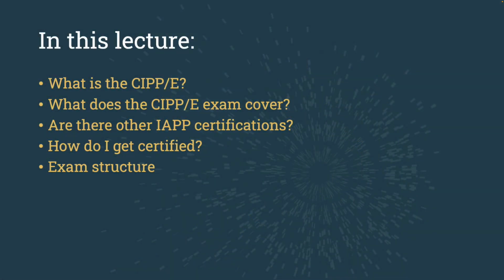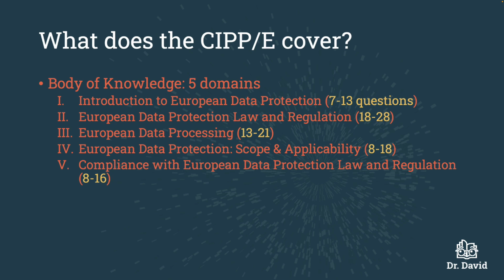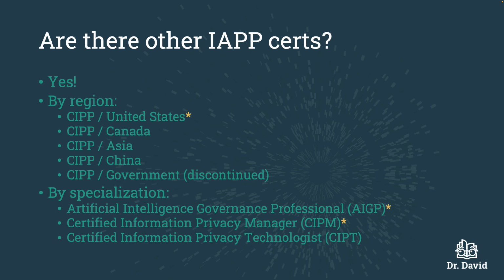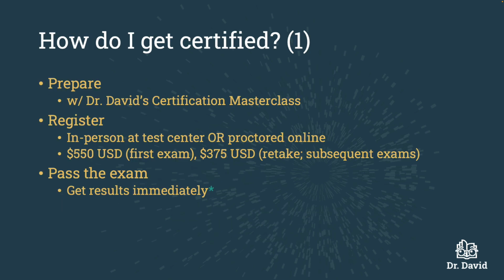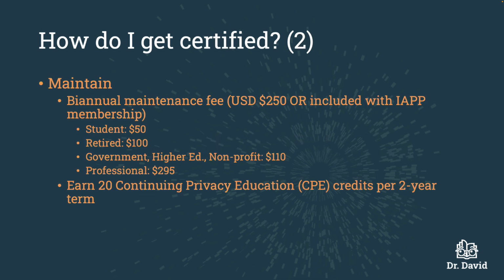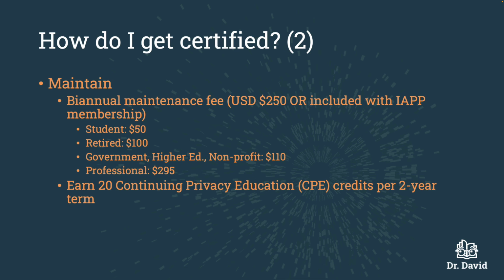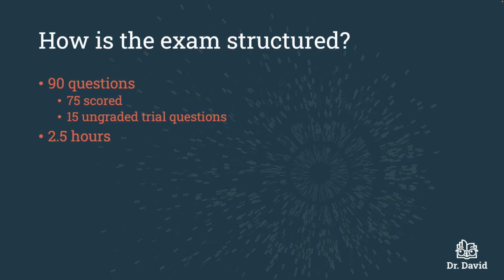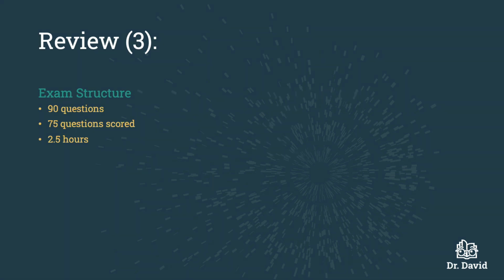What is the CIPP/E certificate? - CIPP/E Certification Masterclass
This lecture introduces the Certified Information Privacy Professional/Europe (CIPP/E) certification offered by the IAPP. It outlines the exam’s five domains, structure (90 questions, 2.5 hours), and registration process. It also compares other IAPP certifications (CIPP/US, AIGP, CIPM, etc.) and details requirements for maintaining certification, including biannual fees and 20 CPE credits every two years.